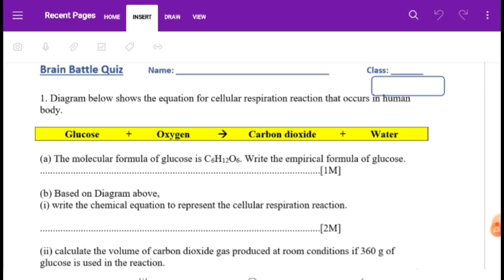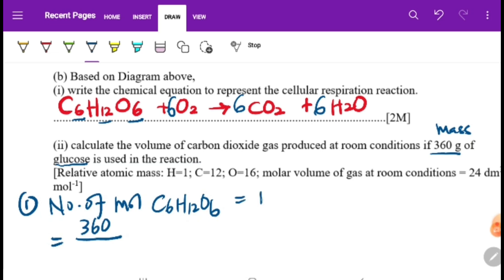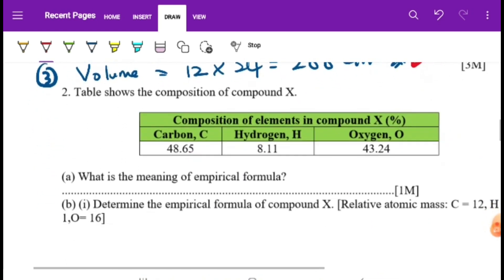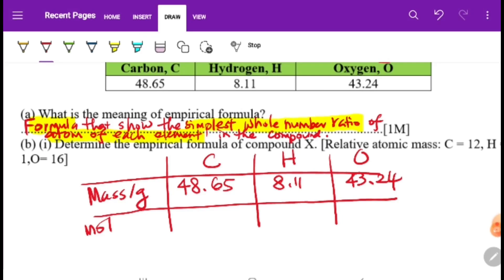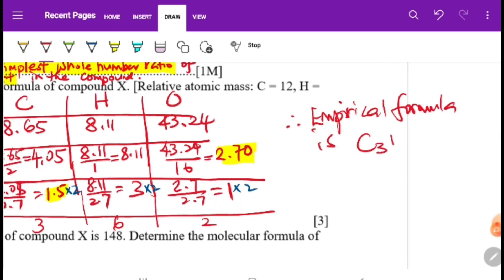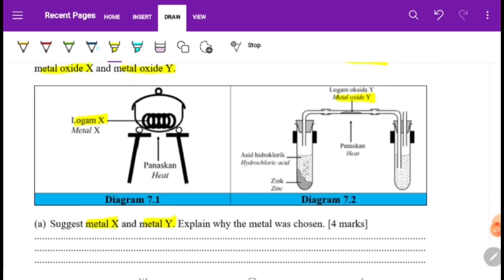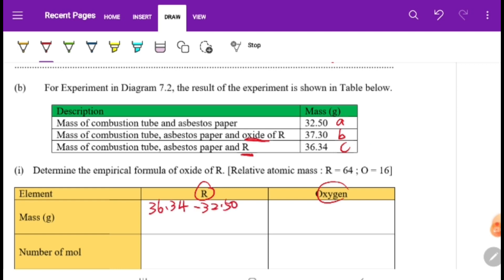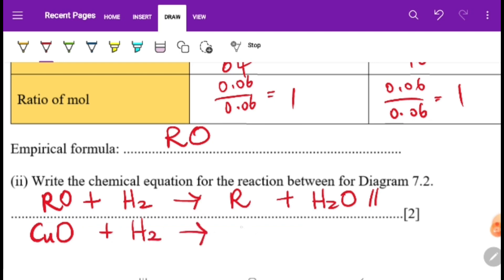4B Chapter 3 Quiz Answer